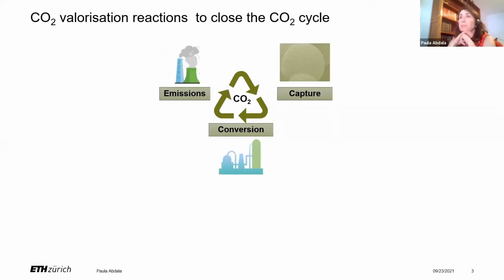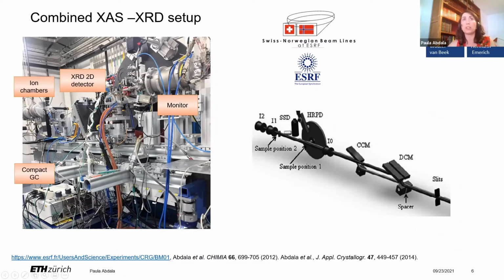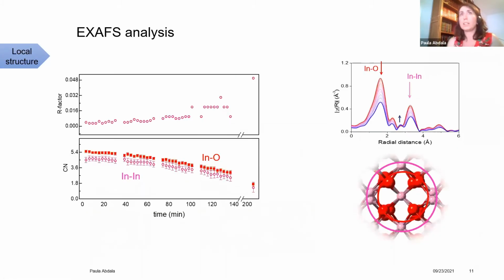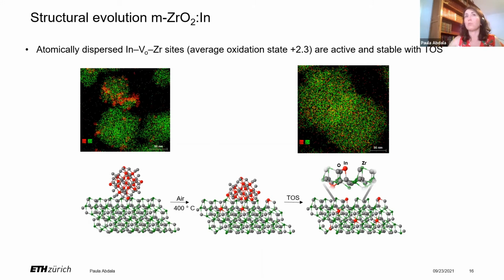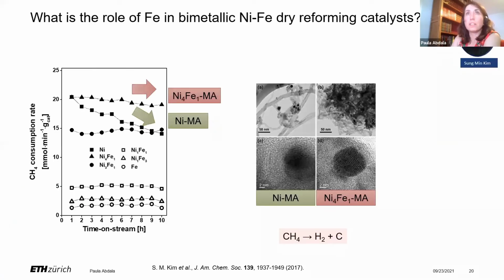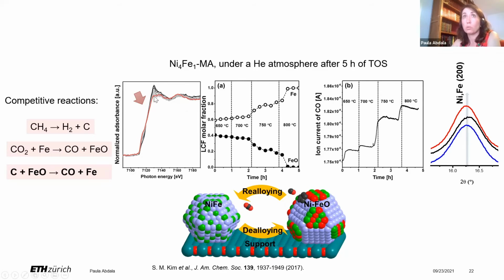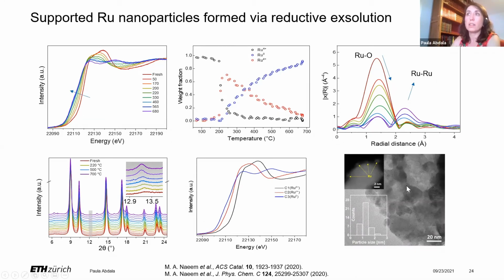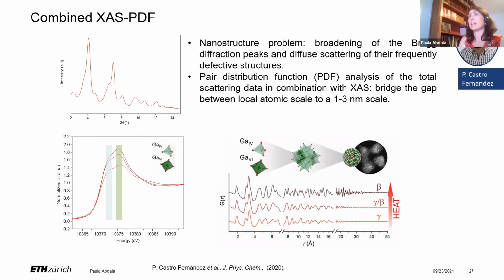Combined XAS + XRD of Heterogeneous Catalysts Across Different Length Scales: Dr. Paula Abdala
Title: Combined XAS + XRD Studies to Probe the Structure and Dynamics of Heterogeneous Catalysts Across Different Length Scales
Speaker: Dr. Paula Abdala (ETH, Zurich)

Abstract: The inherent complexity of heterogeneous catalysts and other energy–related materials requires complementary information to understand relationships between structure and performance, making multi-probe operando studies powerful tools for investigating such complex and dynamic systems. In this presentation the use of combined X-ray powder diffraction (XRD) and X-ray absorption spectroscopy (XAS) studies, in a single experiment, to reveal structure-performance relationships in heterogeneous catalysts will be discussed.[1] While XAS provides key information on a selected element's local atomic and electronic structure, XRD gives complementary insight into the coherent atomic arrangement. Thus, this combined analysis allows study of structure across different length scales, from the atomic length scale to nano- and microcrystalline structure, and the changes thereof. Past and recent examples of the application of XAS + XRD studies on catalysts for CO2 valorization reactions, such as dry reforming of methane and CO2 hydrogenation, will be described.[2-5]

Suggested reading:
[1] Abdala, P. M. et al. Scientific opportunities for heterogeneous catalysis research at the SuperXAS and SNBL beam lines. CHIMIA 66, 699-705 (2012).
[2] Tsoukalou, A. et al. Operando X-ray Absorption Spectroscopy Identifies a Monoclinic ZrO2: In Solid Solution as the Active Phase for the Hydrogenation of CO2 to Methanol. ACS Catal. 10, 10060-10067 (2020).
[3] Tsoukalou, A. et al. Structural Evolution and Dynamics of an In2O3 Catalyst for CO2 Hydrogenation to Methanol: an Operando XAS-XRD and In Situ TEM Study. J. Am. Chem. Soc.  141, 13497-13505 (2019).
[4] Naeem, M. A. et al. Exsolution of Metallic Ru Nanoparticles from Defective, Fluorite-Type Solid Solutions Sm2RuxCe2–xO7 To Impart Stability on Dry Reforming Catalysts. ACS Catal. 10, 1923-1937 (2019).
[5] Kim, S. M. et al. Cooperativity And Dynamics Increase the Performance of NiFe Dry Reforming Catalysts. J. Am. Chem. Soc. 139, 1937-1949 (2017).